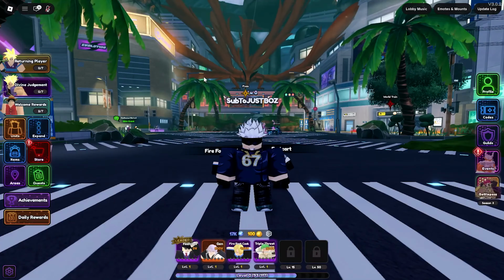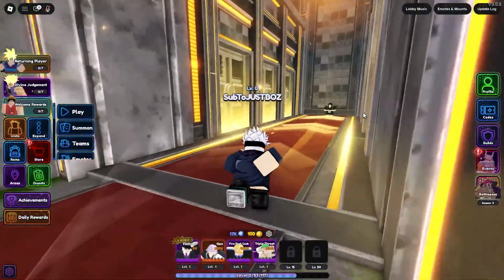How to Replay in Universal Tower Defense X Roblox - Full Guide